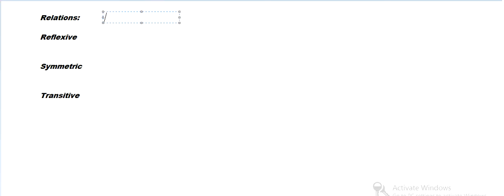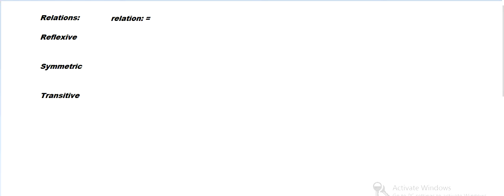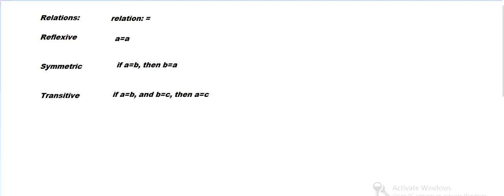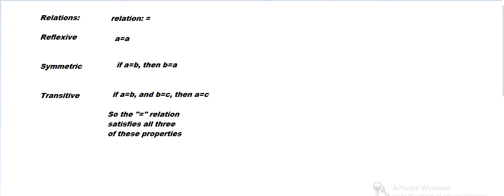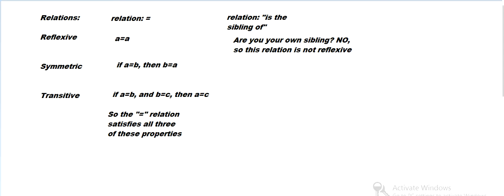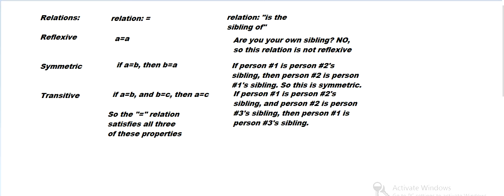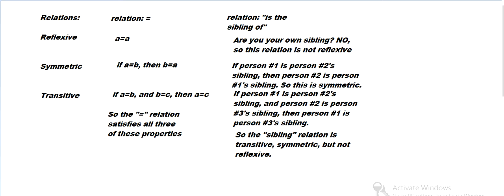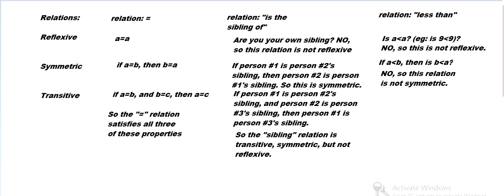Relations: Reflexive, Symmetric, Transitive (Discrete Math series)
In this video we review the concept of a "relation" and three different properties relations can possess. We view this through the lenses of three different examples of relations, and consider which properties apply for each relation.